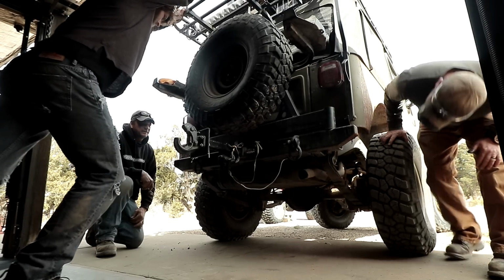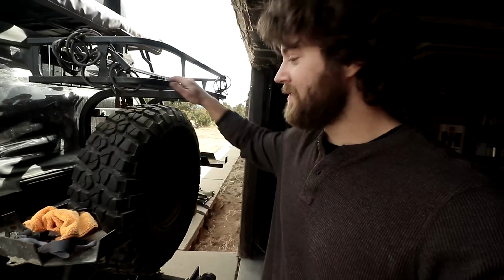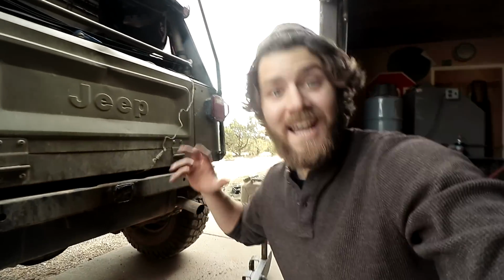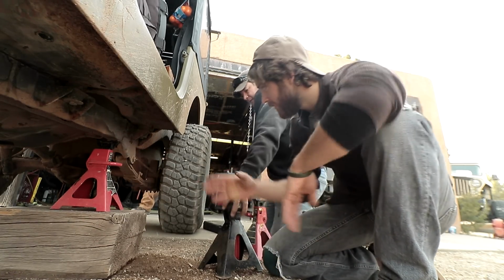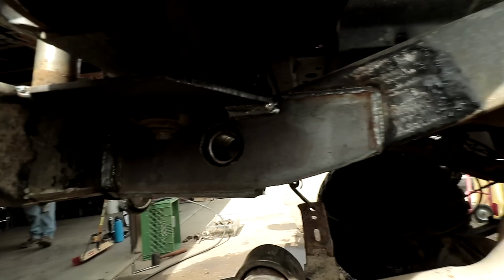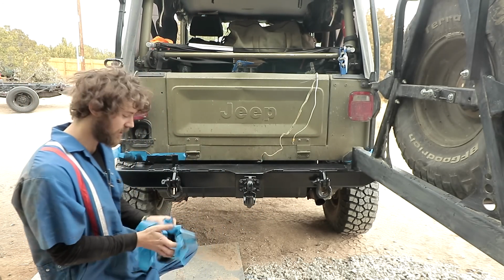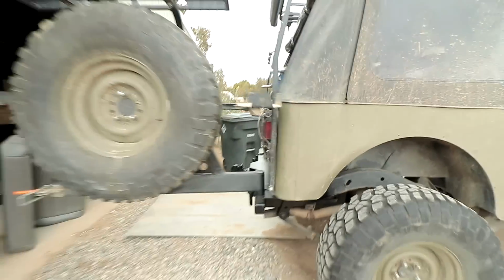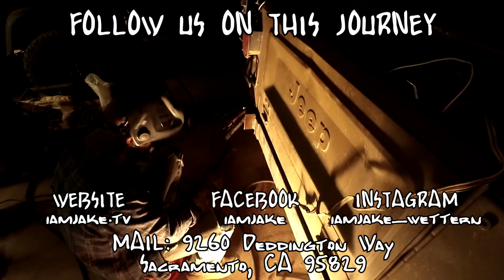OVERLAND Jeep BUMPER Build!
MY JEEP EQUIPMENT | GEAR

Jade’s Soft Top

Full Soft Doors

Driver & Passenger Seats

Seat Covers

Roof Rack Storage Containers

Jerry Cans
Heavy Duty Water Containers

Fire Extinguisher

Fire Extinguisher Holder

Roll Bar Storage Bags

First Aid Kit

12Volt Fridge/Freezer

Cargo Sliding Platforms

Spare Tire Trash Bag

Battery - Optima

Portable Car Jump Starter

Power Inverter

52” Light Bar

Interior LED lights

Exterior LED Solar Powered | Rechargeable lights

LED Headlamp

Solar Power | Setup Equipment

50W Bendable Solar Panel

21W Solar Panel

Solar Charge Controller Regulator

Solar Cable Extension 25 ft

Solar Panel Cable Connectors

Solar Power Bank

Computer Gear

Editing Software

Adobe Creative Cloud

Hard Drive

Internal Solid State Drive

Camera Equipment | Gear

Main Camera

4 Camera Lenses
Back up Camera

Flexi Tripod

Ballhead for Flexi Tripod

Camera Mic

Main Drone

My Backup Drone

Camera Gear Backpack

Personal Gear | Other Items

Favorite Knife

Buck 110 Knife Holder/Sheath

Green Tactical Fleece Jacket

Carhartt Jumpsuit

Carhartt Hooded Jacket

Backup Boots

Sleeping Cot

Sleeping Bag (-25F)

Gun Safe

Survivor Dry Box

Ice Chest

CB Radio

2 Way Radio

Satellite Communicator

Cook stove

Coffee Percolator